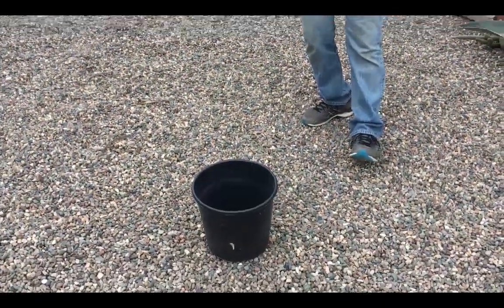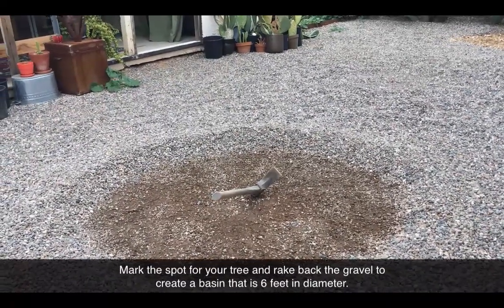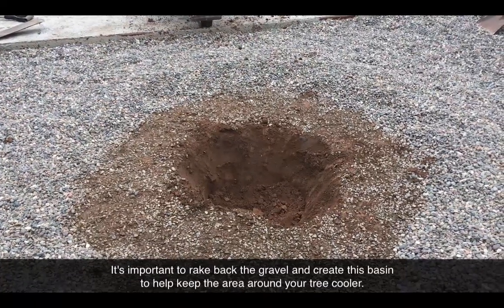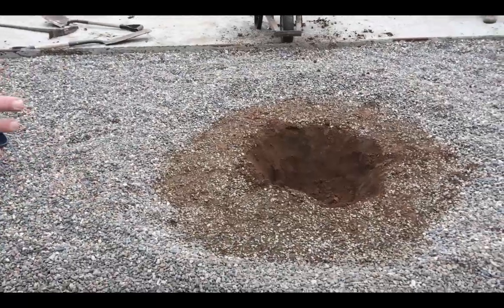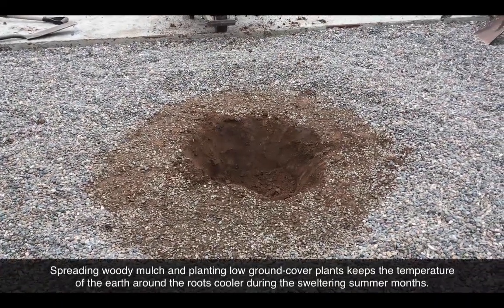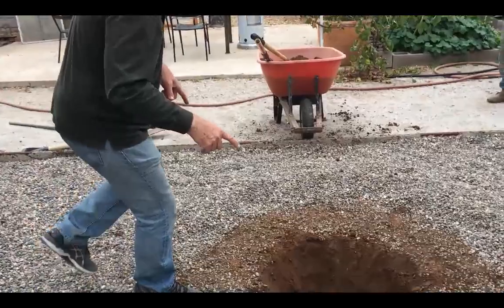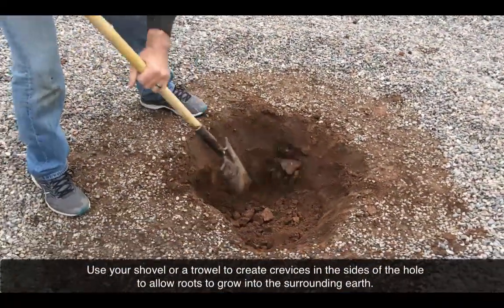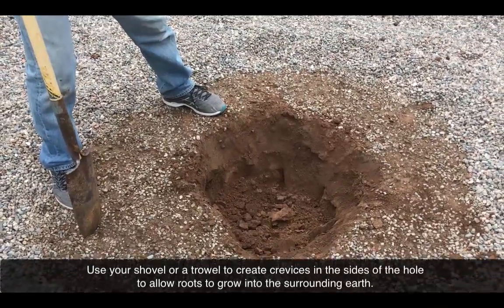Building a Tree Basin in Gravel w Farmer Greg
Learn how to create a basin in gravel with Farmer Greg Peterson.  There is a very specific way to prep your planting hole if you have a gravel yard.  Find out how